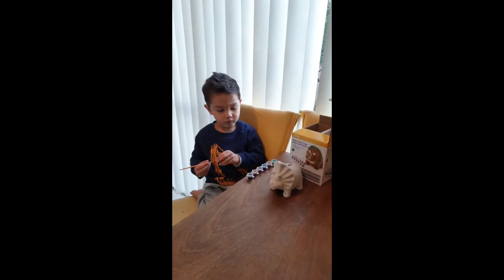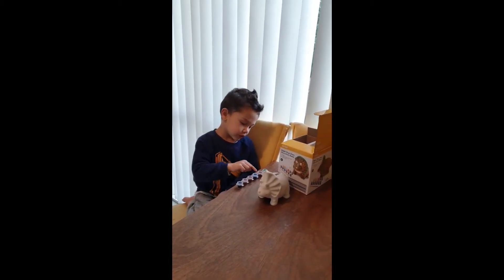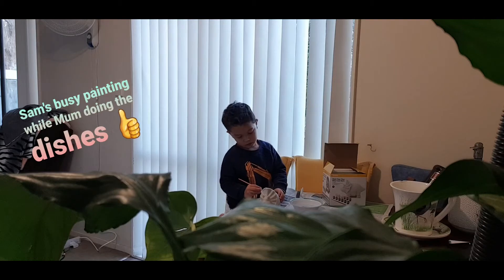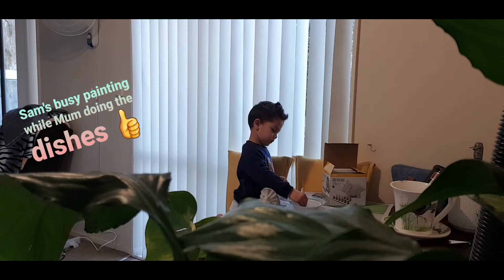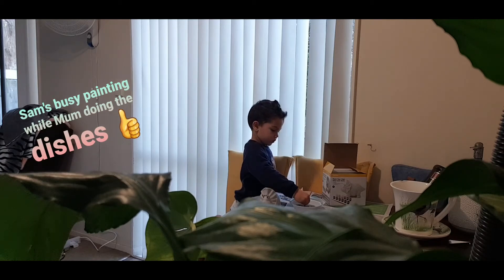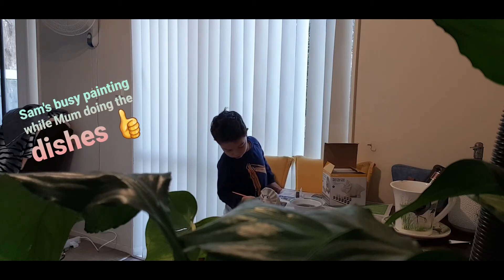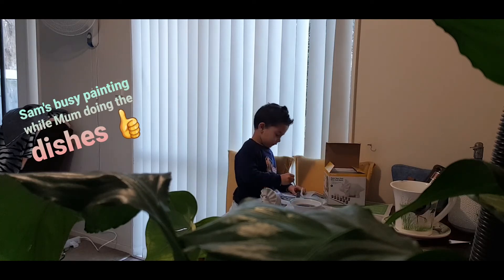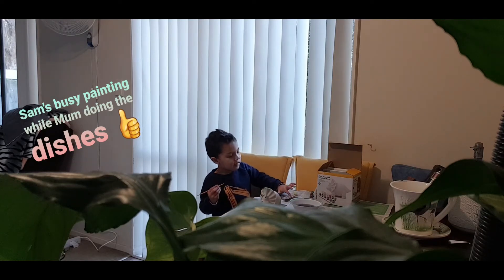Paint your own dino coin bank | activity at home | Busy Sam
Paint your own dino coin bank something for your little one to be occupied and learn at the same time. Let them be artistic plus a coin bank is a good way teaching little ones to save for rainy days.